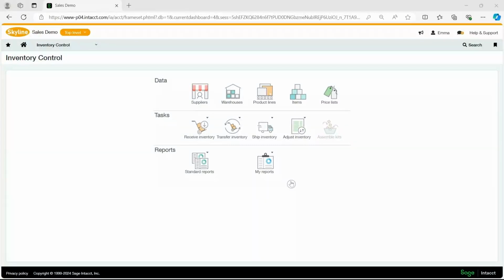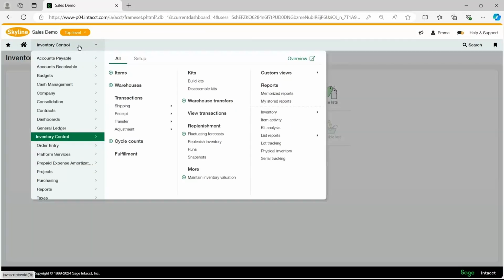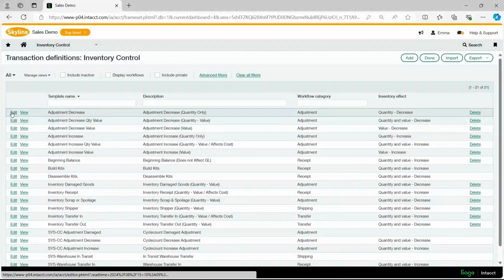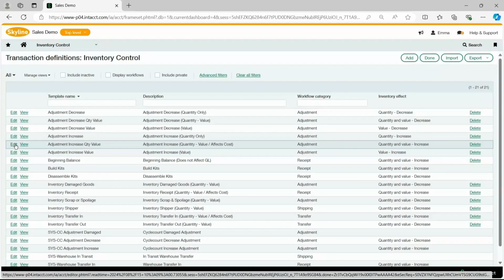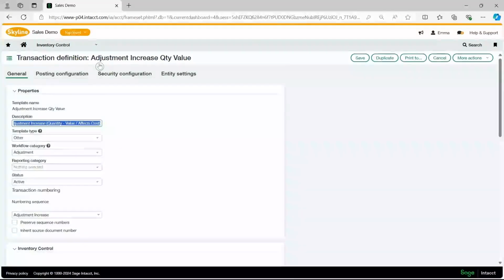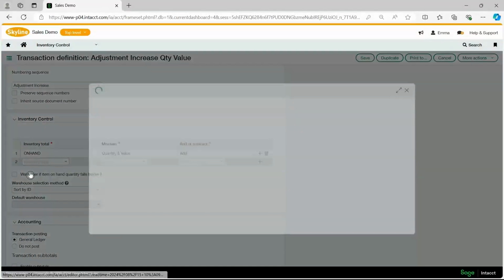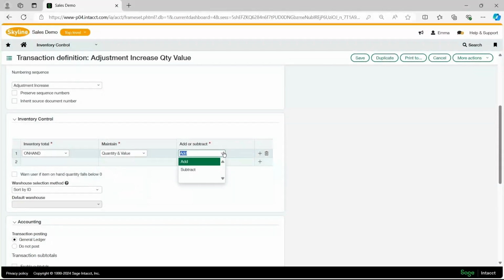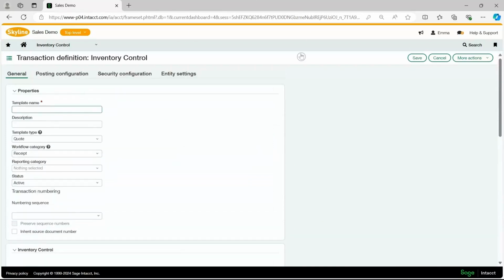Inventory Control: Transaction Definitions & Tracking in Sage Intacct | Acuity24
Learn how Inventory Control Transaction Definitions work in Sage Intacct and how they impact inventory tracking and management. This guide covers essential concepts for Sage Intacct inventory management, ensuring accurate transaction recording and streamlined operations.
Whether you're new to Sage Intacct ERP or looking to optimize your inventory management, this video provides valuable insights.